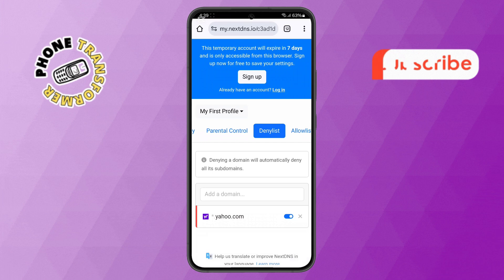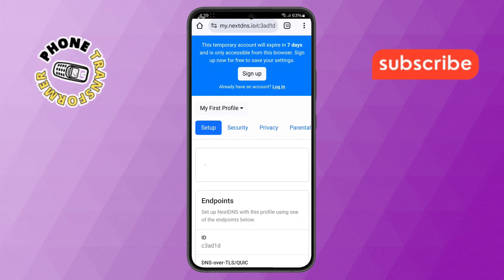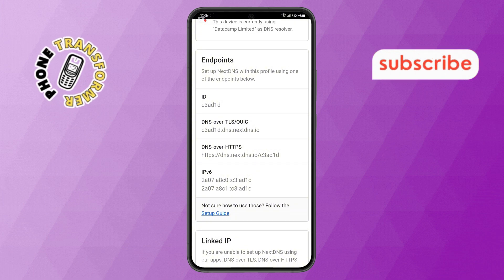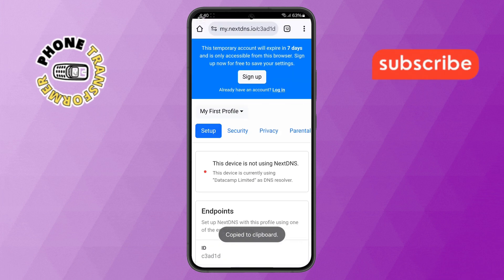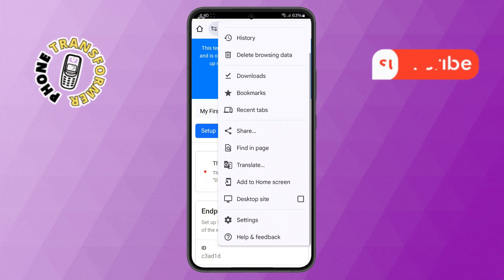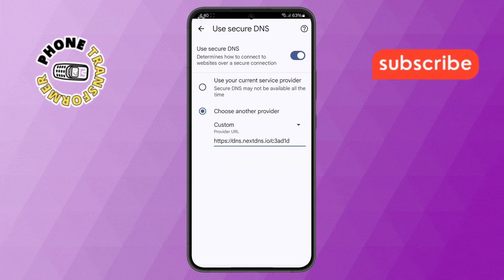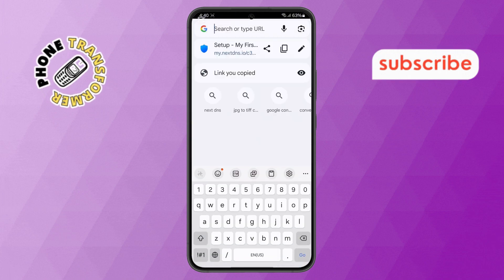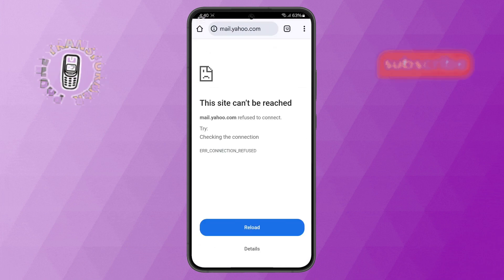How To Block Websites In Chrome On Android - Full Guide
How To Block Websites In Chrome On Android

Want to block certain websites on Chrome for Android? Whether you're a parent trying to keep your child safe online or someone looking to eliminate distractions, blocking websites can be useful. Chrome doesn’t have a built-in feature for this, but there are ways to do it using different methods. In this video, we’ll explain why blocking websites can be helpful and explore the options available for restricting access on your Android device.

- How to restrict websites on Chrome Android
- Block websites on Android without an app
- Prevent access to websites on Chrome mobile
- How to stop opening certain websites in Chrome Android
- Best ways to block websites on Chrome for Android